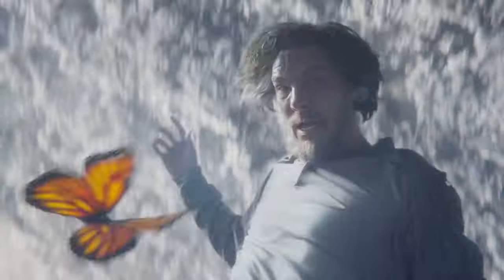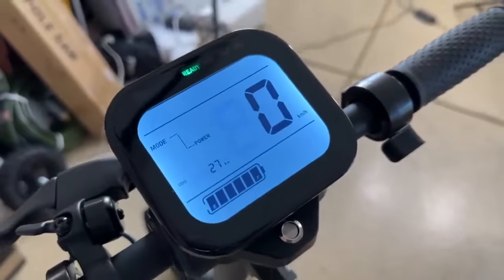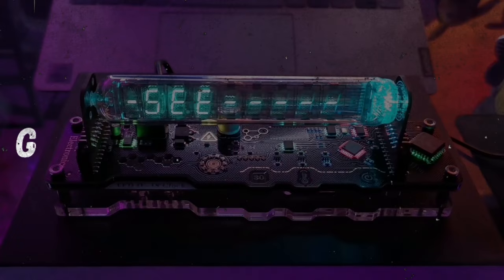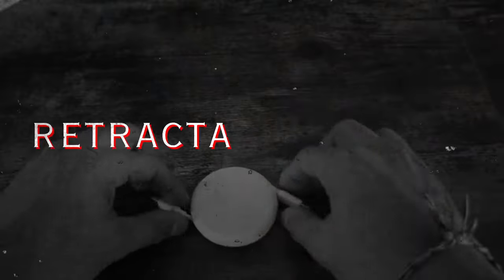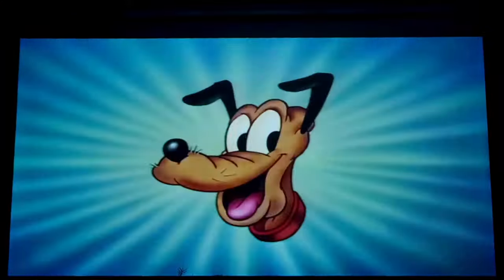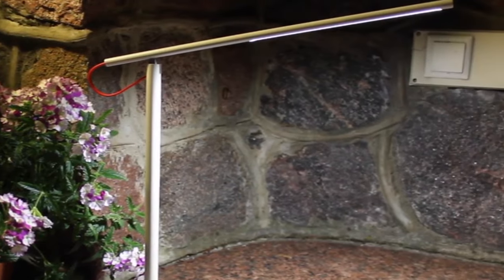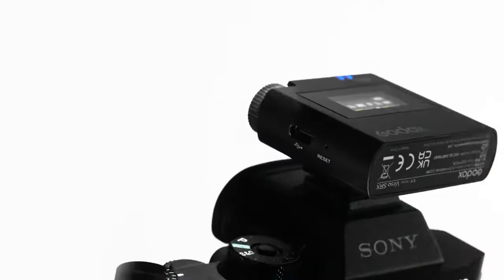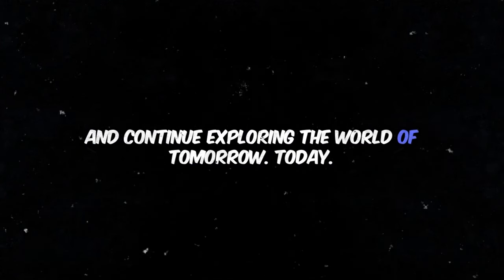Forbidden Amazon Products Exposed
Discover the latest innovations in technology with our roundup of 30 cutting-edge gadgets designed to enhance your daily life. From creating 3D models effortlessly to decluttering your workspace and embracing adventure, we've curated a selection of must-have items. Join us as we delve into the world of high-tech solutions for every aspect of your life.

gadgets, innovative gadgets, 3D modeling, cable management, electric scooter, technology, smart devices, home accessories, adventure gear, cool gadgets, Amazon products, online shopping.

Kohler Moxie Showerhead Speaker
Peteatis S12 3-in-1 Electric Scooter
LG Transparent OLED Signage
Itigoitie IV18 Fluorescent Tube Clock
Bose Ultra Open Earbuds
Paperlike Screen Protector
Baseus Free2Pull USB-C Cable
KUXIU X63 3-In-1 Wireless Charger & Stand Kit
BUDI iPhone Fast Charger
AAXA P6 Ultimate Smart Projector
Zebra WS50 Android Wearable Computer
SENXINGYAN LED Desk Lamp
Nocqua Powerbank + StashPack
Revopoint MIRACO 3D Scanner
SOLAKAKA K21 Number Pad
GODOX Virso M2 Wireless Microphone System
Aputure MC Pro LED Light